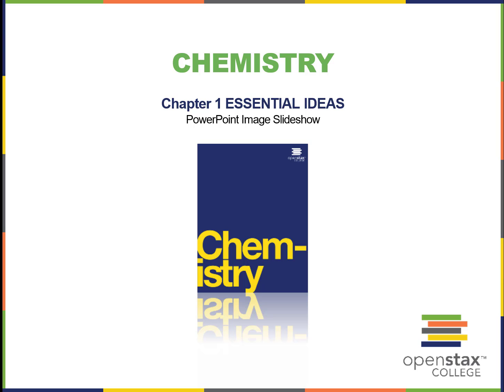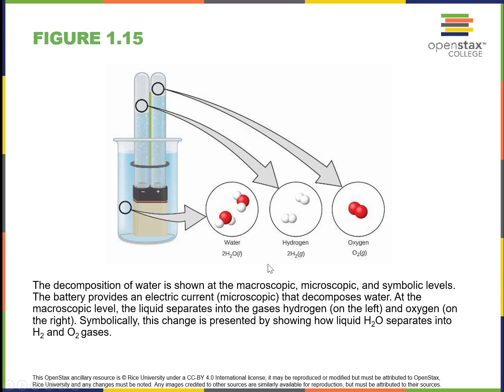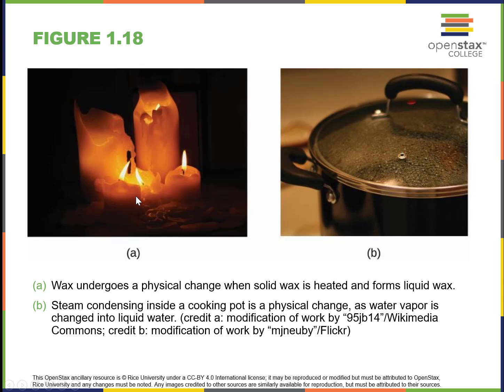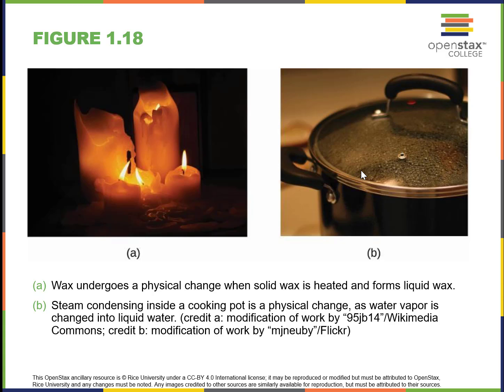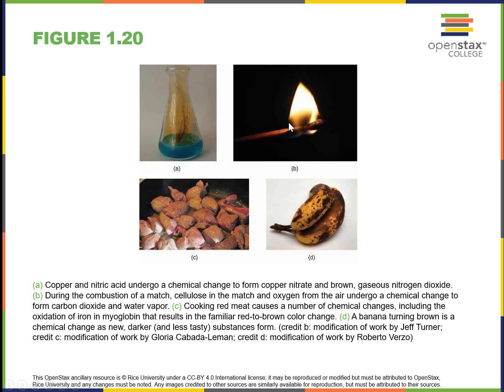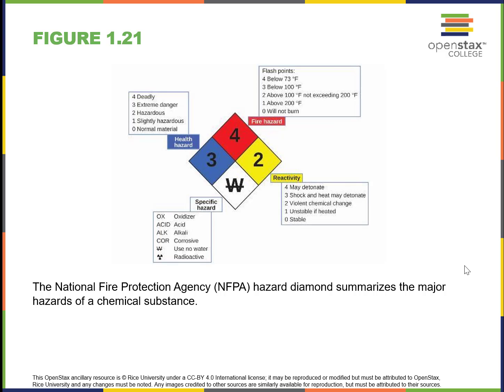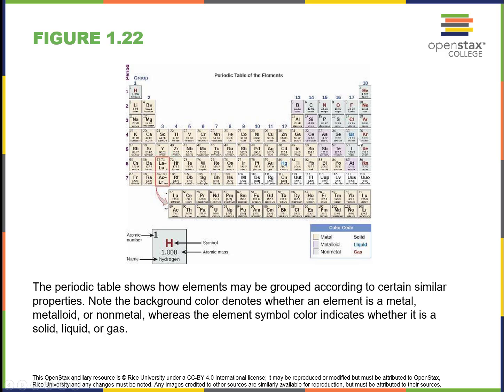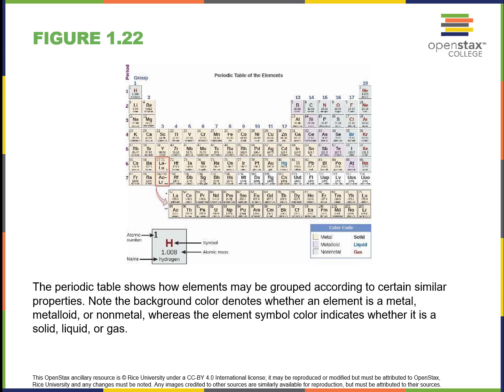Chem 1A 1.3